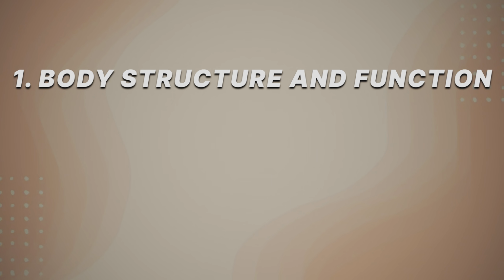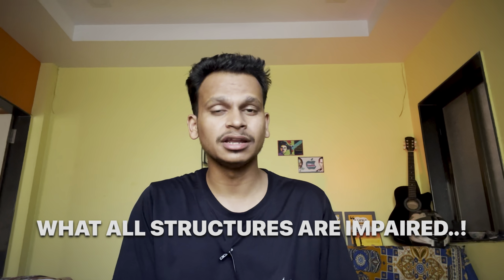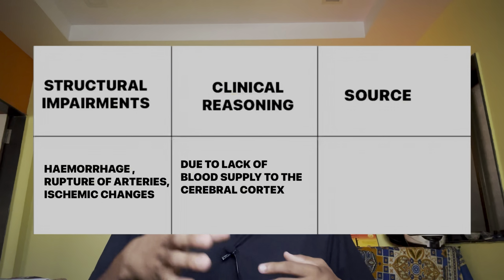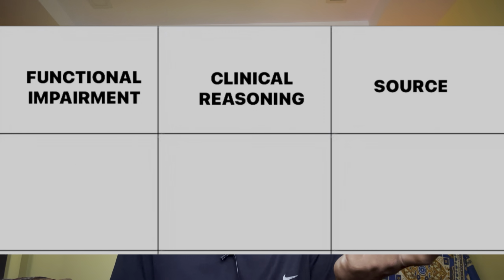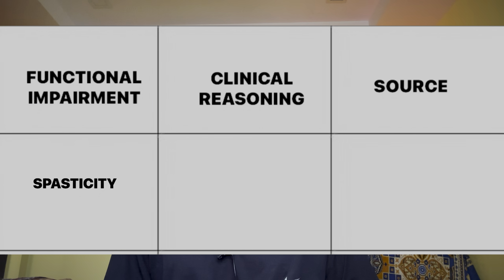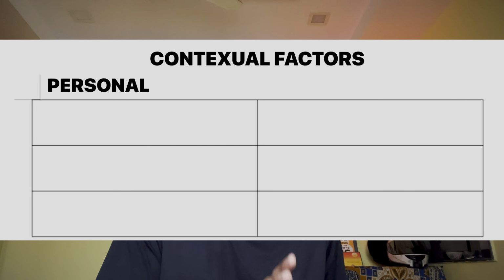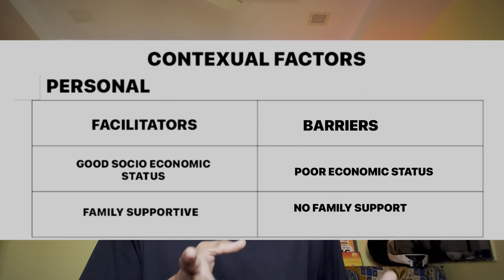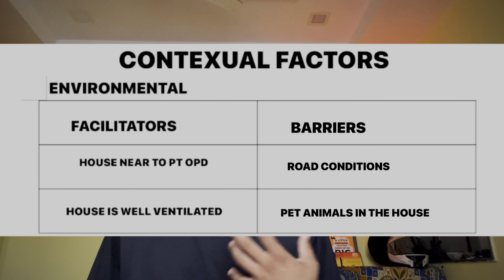How to write ICF for different conditions? | ICF model | physio by heart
✨My stethoscope 👇🏻
✨Hammer +Tuning fork👇🏻

• Salary of a Physiotherapists 👇🏻

•My exam vlog 👇🏻

Who im..?
    Firstly thank you for not just watching my video’s but also readings the discription Box.
So myself Gaurav’s lute ,Im a  final year BPTh student studying at RJS college of Physiotherapy Kopargaon ,Maharashtra. I post video’s related to Physiotherapy on my channels .